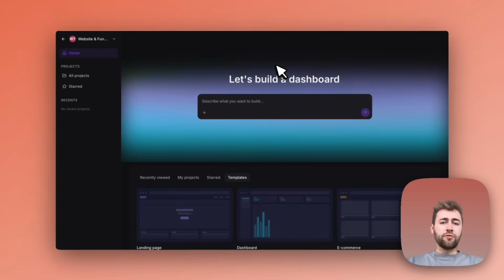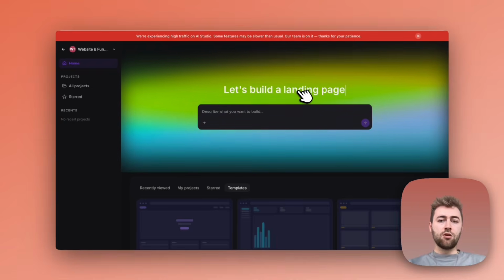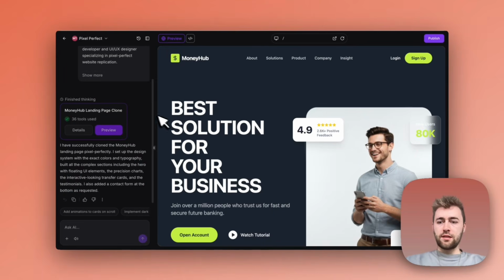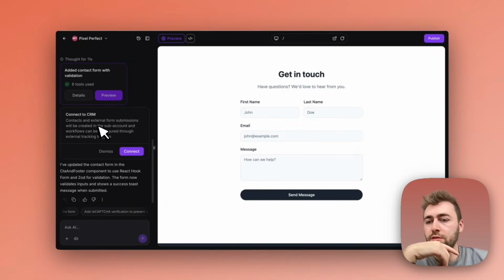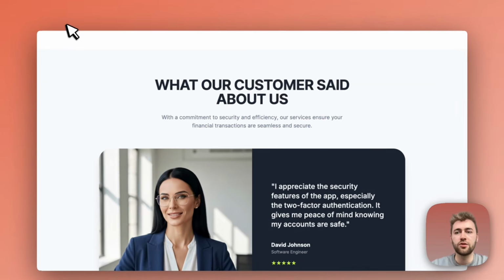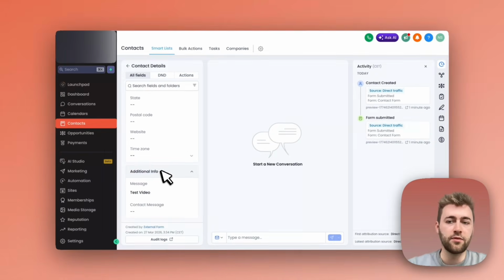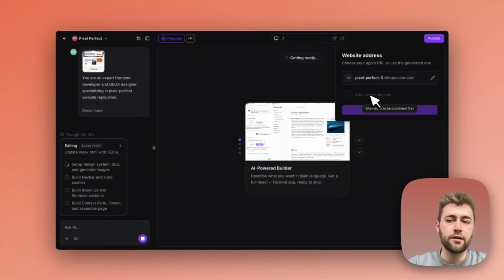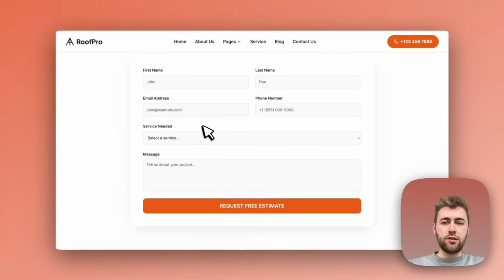NEW: GoHighLevel Ai Studio Integration Just Dropped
In this video, I explore GoHighLevel's new native Gemini AI integration for building websites. I demonstrate how to build a website with AI directly within the platform. We'll see if this AI website builder truly simplifies AI web design and website creation, making it easier for clients to manage.